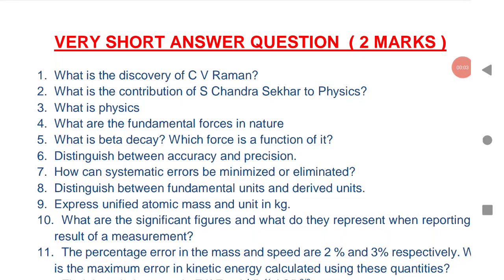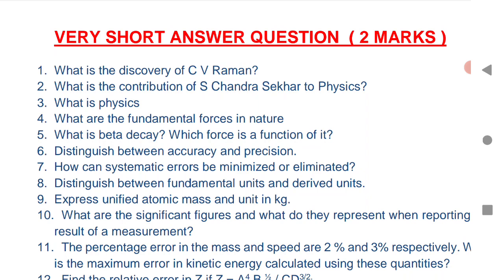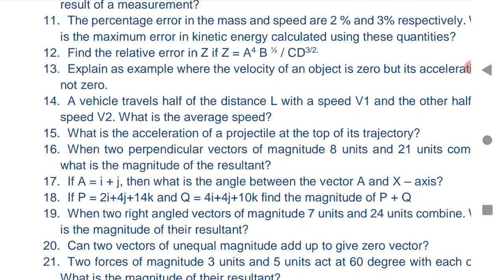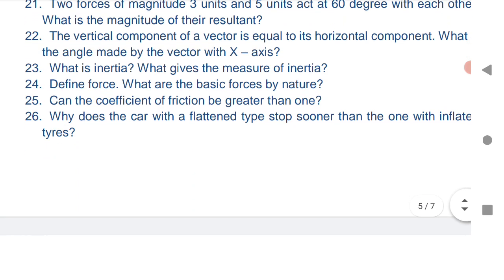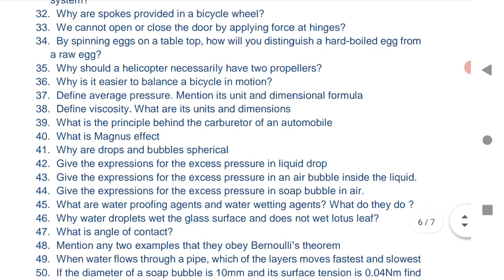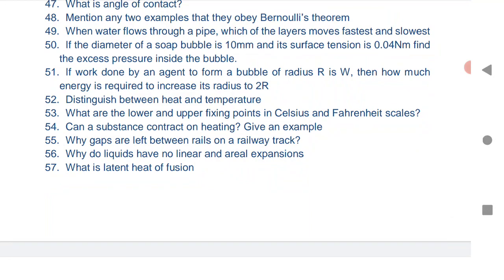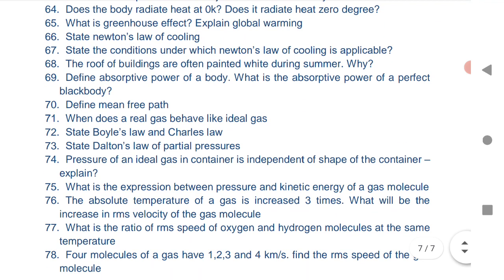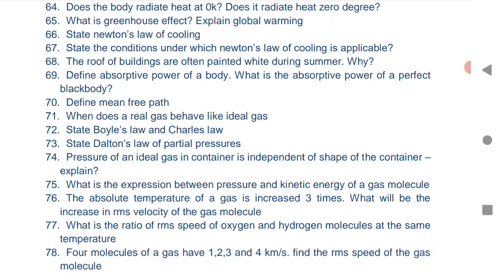Best 78 Questions of Physics|vsaq's|TS/AP EXAM 2021|Physics Inter 1st year|New Paper Pattern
Model paper of Physics 1st year 2021